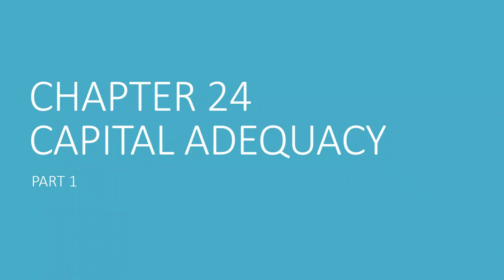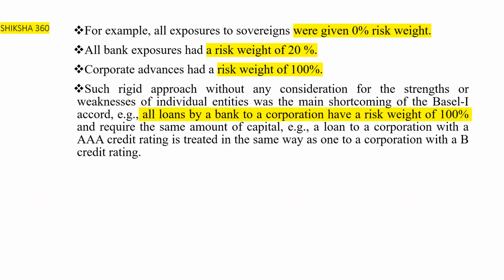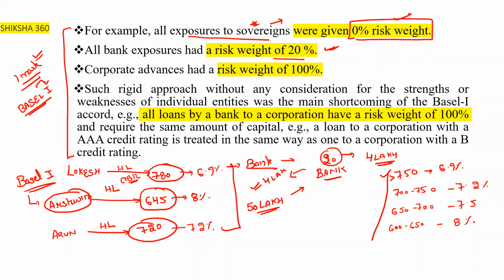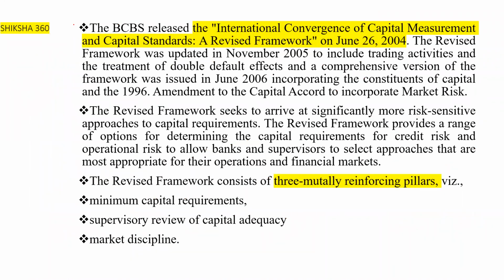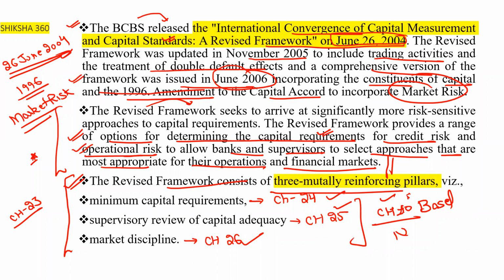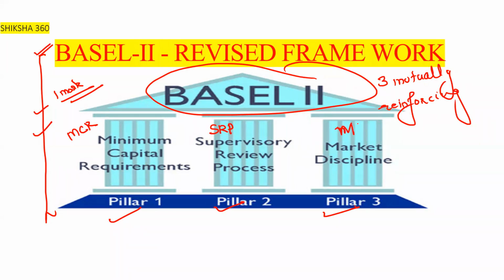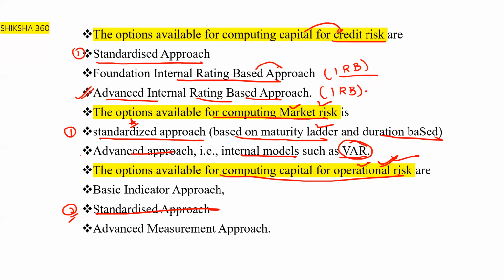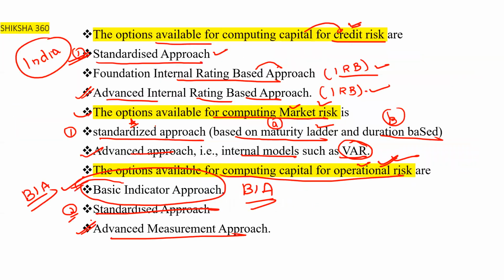CHAPTER 24 PART 1 || CAPITAL ADEQUACY || BFM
In this session we have discuss regarding the BASEL NORMS
CAIIB 2022
ABM BFM AND ELECTIVE